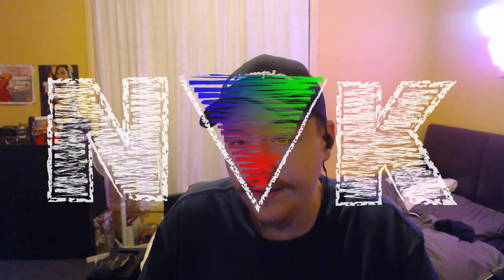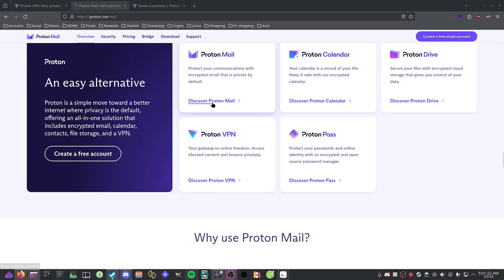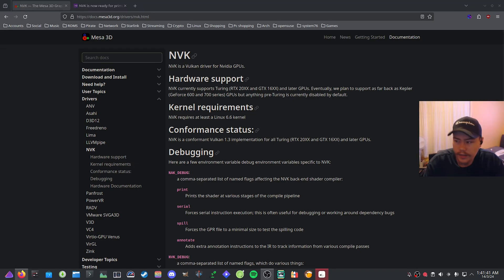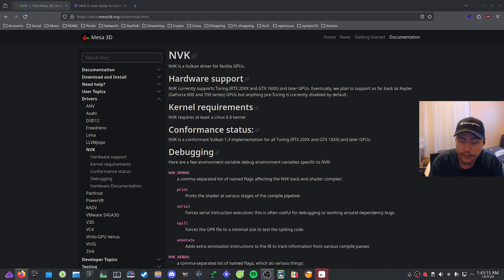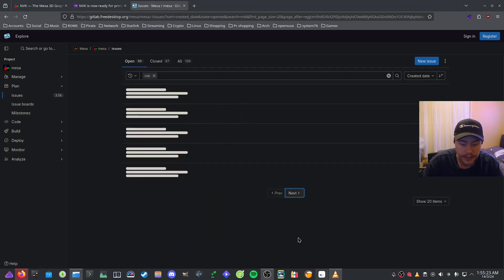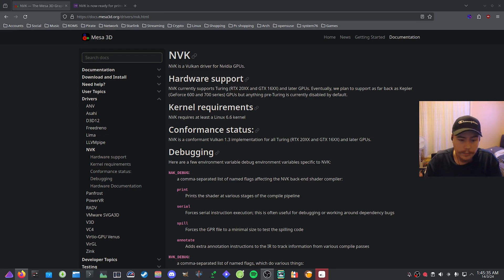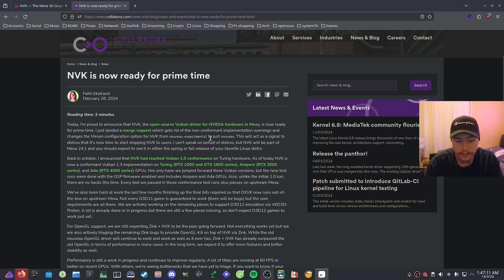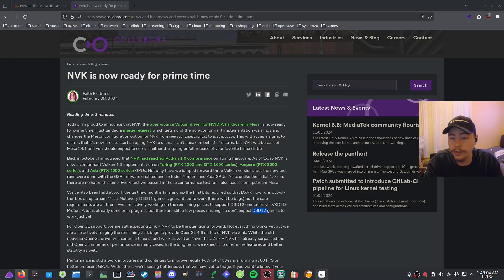Unveiling NVK: The New Open Source Nvidia Driver for Linux?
Nulla  Supporter ✨

0:00 - Intro
00:52 - Sponsor
01:30 - What is NVK?
03:00 - How will NVK improve the desktop experience?
04:00 - The bad past of nvidia drivers
04:47 - The benefit of open source drivers
05:17 - The issues currently with NVK
06:50 - HDMI 2.1
07:32 - When will NVK  be available?
08:09 - BLOG POST BY NVK
09:41 - Conclusion
09:55 - Outro